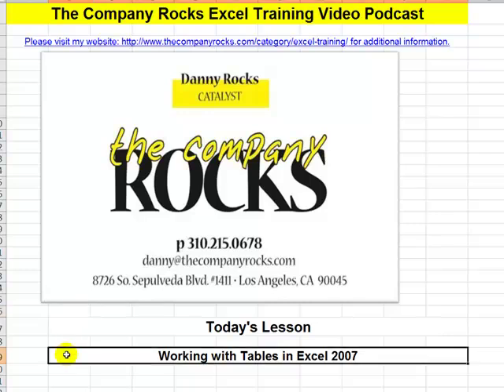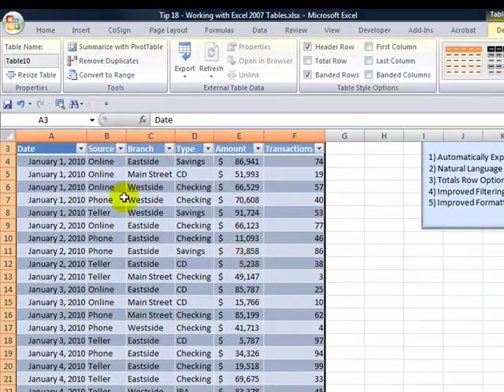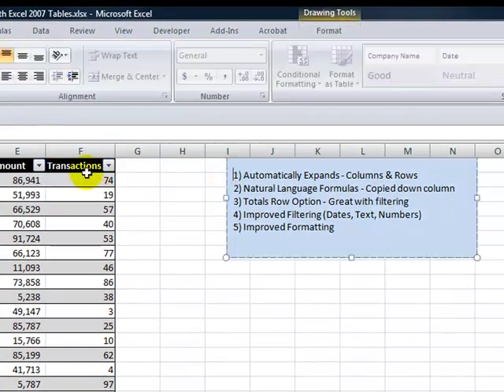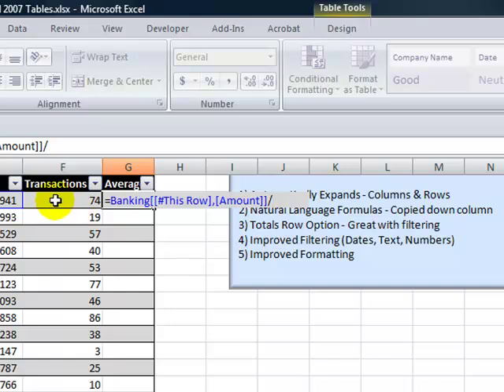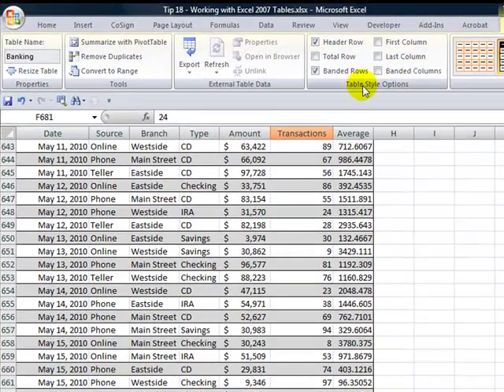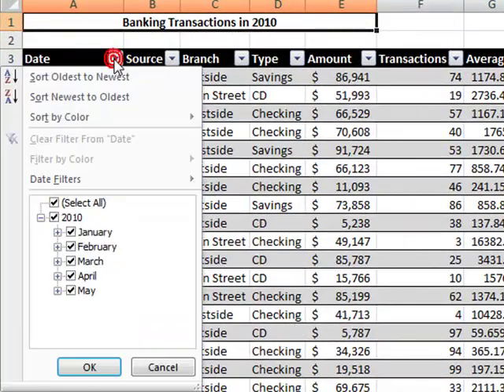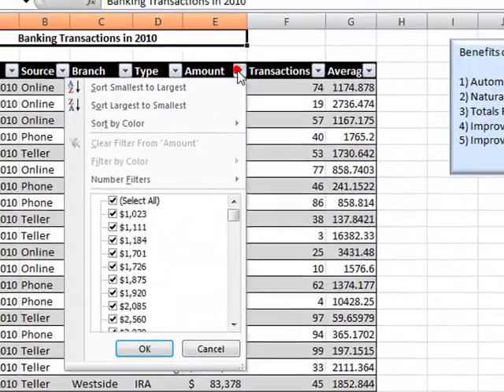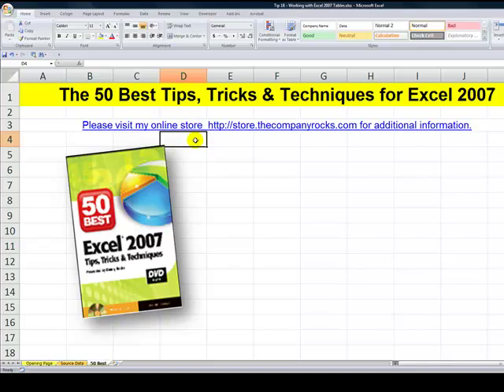Five Ways to Benefit from Using Tables in Excel 2007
One of the major improvements in Excel 2007 is the dynamic Tables Tool. In this video I demonstrate Five Benefits for converting a data list into a Table:
1) Automatically expand the range for additional columns (Fields) and rows (Records)
2) Natural Language Formulas that get automatically copied down the column
3) Total Rows Tool - great for seeing totals in filtered data sets
4) Expanded filters for Dates, Text and Numbers
5) Improved Formatting

- to view all of my video lessons.